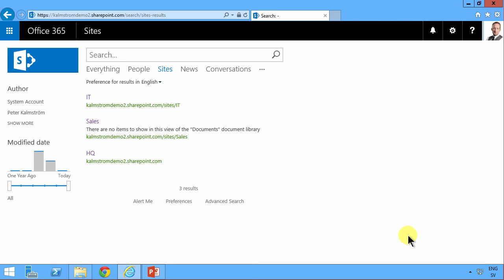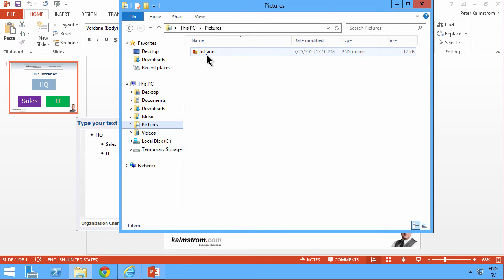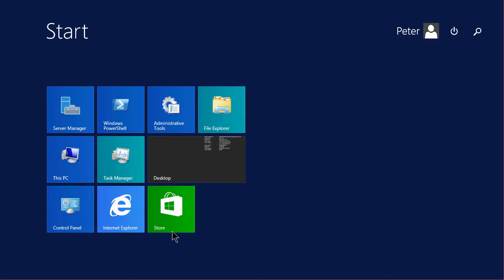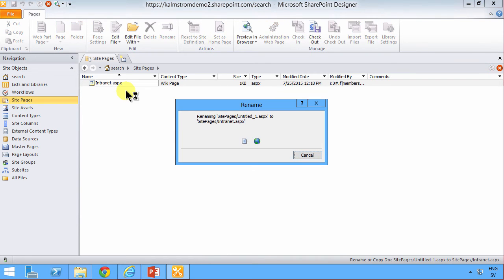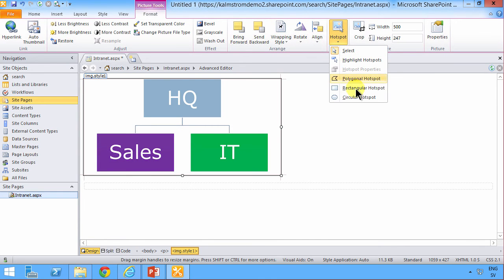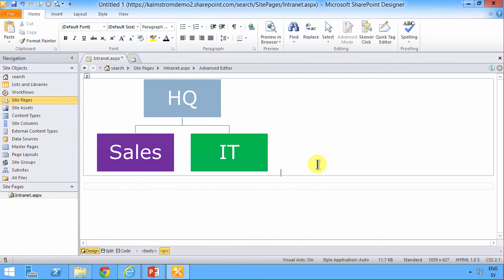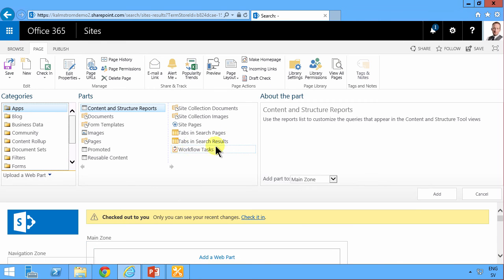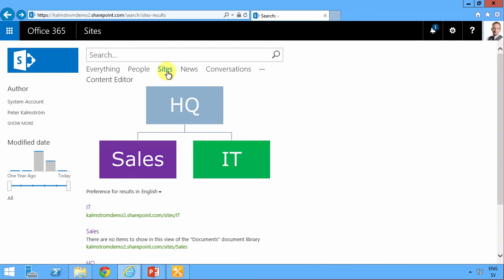SharePoint Navigation between Site Collections 5 - Hotspot images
Enhance SharePoint Search navigation between site collections with hotspot images for important sites